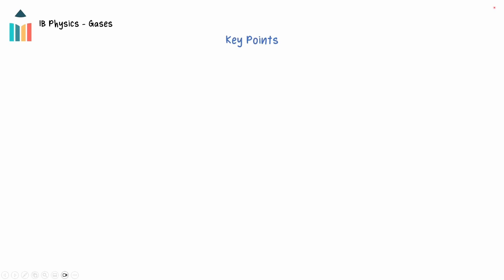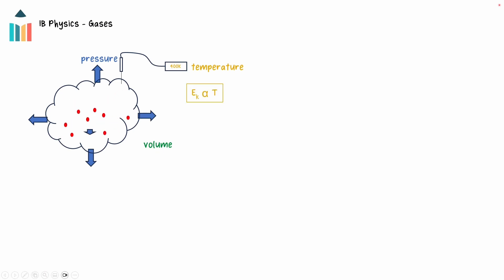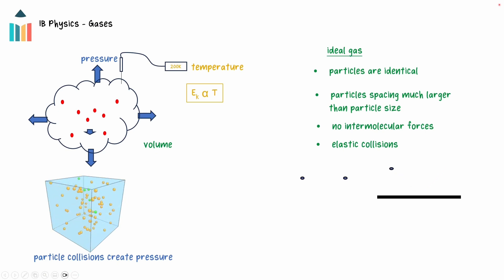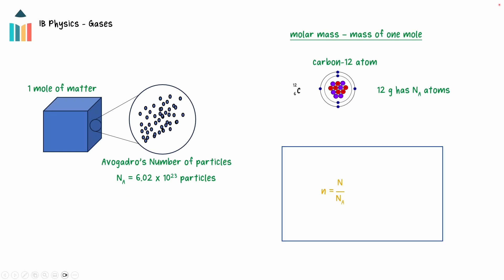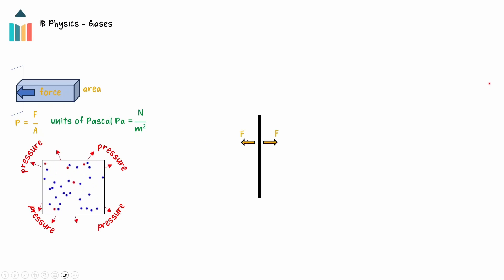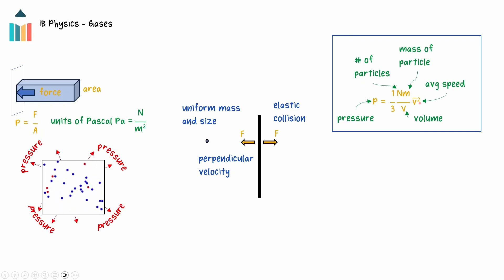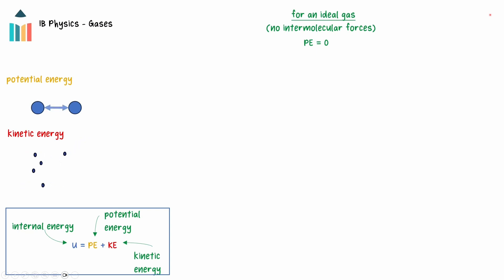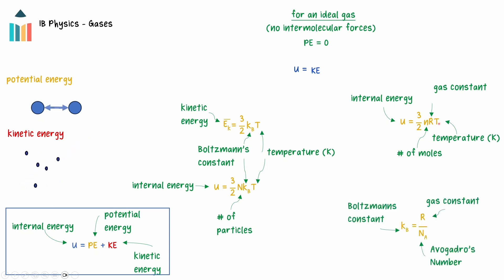Ideal Gases - Introduction [IB Physics SL/HL]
This video introduces the concept of an Ideal Gas from Theme B of the IB Physics SL & HL courses. Firstly, properties of a gas such as pressure, temperature and volume are discussed and the assumptions made for ideal gas behaviour are explained. How gases exert pressure through particle collisions is described, as is the relationship between pressure, particle speed and gas density. The concept of the mole is also discussed, along with how to determine the internal energy of an ideal gas.

0:00 Introduction
0:36 Properties of gases
1:13 Ideal gas assumptions
1:54 The mole
2:51 Gas pressure
4:21 Internal energy of ideal gases
5:44 Summary